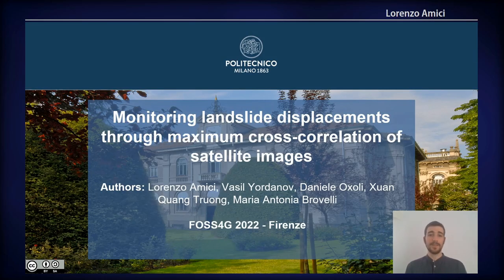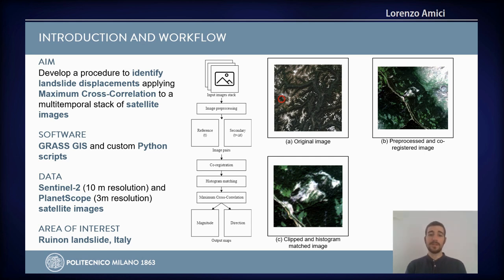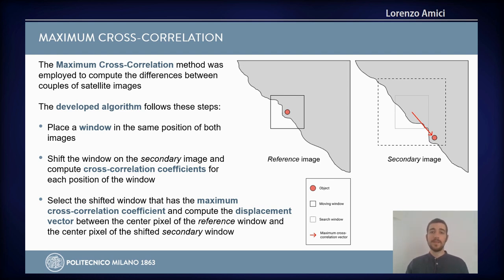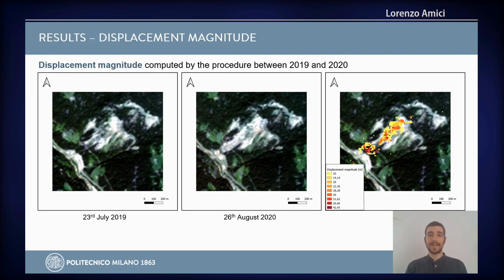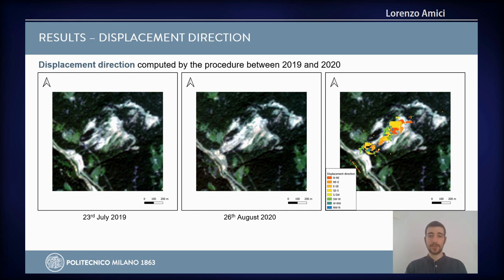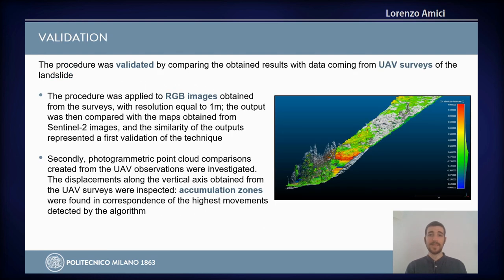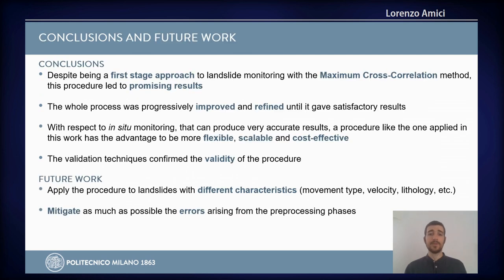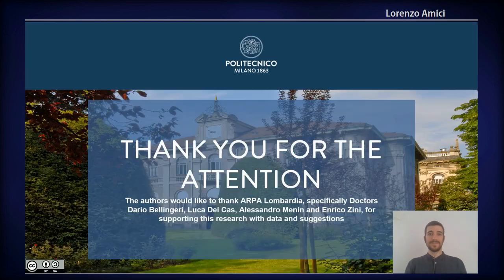FOSS4G 2022 | Monitoring landslide displacements through maximum cross-correlation of satellite…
Monitoring landslide displacements through maximum cross-correlation of satellite images

Monitoring landslide displacements through maximum cross-correlation of satellite images In the last years we have witnessed a huge increase in the availability of free and open multispectral, multitemporal and global coverage satellite imagery. At the same time, new open software tools for exploiting these images have arisen. Given the availability of short-revisiting time open satellite images, this study focuses on the analysis of satellite imagery using free and open source GIS software to identify displacements of single landslides. In particular, the Ruinon landslide was selected as the subject for this analysis. It is situated in Northern Lombardy, Italy, and it is one of the most active landslides of the Alps. The landslide is situated at the base of a Deep-seated Gravitational Slope Deformation, that affects the entire slope up to the summit at 3000 m a.s.l. Two major scarps can be identified: the upper one is a sub-vertical rock cliff of about 30 m in height, while the lower one is characterized by a more widespread debris cover. The general strategy employed in this work for obtaining landslide displacements in terms of direction and magnitude is to apply a local maximum cross-correlation on a multitemporal images stack. This was achieved using GRASS GIS and custom Python scripts. The images were selected from both the Sentinel-2 catalogue, which is free, and the Planet catalogue, available for free for research purposes. The main preprocessing steps are: creation of a suitable multi-temporal stack, clipping the satellite images to the selected AOI and applying cloud masking and an atmospheric correction; image co-registration to ensure that the images become spatially aligned so that any feature in one image overlaps as well as possible its footprint in all other images in the stack; histogram matching to transform one image so that the cumulative distribution function (CDF) of values in each band matches the CDF of bands in another image. The main processing is based on the Maximum Cross-Correlation method implemented on couples of images. The first image of the couple will be refererred to as reference image, and the second one as secondary image. This algorithm was previously applied to land cover changes (You et al., 2017) and to the movement of desert sand dunes (Oxoli et al., 2020). In the developed procedure, the processing phase starts by placing a window in the same position of both images. The window on the secondary image is then shifted in all directions, and a cross-correlation coefficient is computed for each of the shifts. The shifted window with the highest cross-correlation coefficient is selected, and a displacement vector is computed between the center pixel of the reference image window and the center pixel of the new shifted window of the secondary image. The outputs are shifts (in pixels) in X and Y directions which are actually the distances required to register the window of the secondary image with the one of the reference image. It is important to note that the smallest displacement that can be identified by this procedure is a displacement of 1 pixel, i.e. a displacement of 10 m if considering Sentinel-2 data. Therefore, smaller movements cannot be sensed by because of the native resolution of input satellite data. Secondly, errors can arise from the images having differences in terms of co-registration and histogram distribution, since this process highly relies on the images being as aligned and similar as possible. For monitoring the activity of the Ruinon landslide, two different sets of images were considered. The first one consists of one image per year in the period 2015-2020, with the idea to track the evolution of the landslide throughout the last few years. Since the landslide is situated in a mountainous region, it is often covered by clouds, and in the winter months by snow. Because of this, only the best image for each year was selected for the analysis. The other set is composed of three images, one per month, in the period July 2019 - September 2019, aiming at highlighting a large movement that took place in the summer of 2019. To compare and evaluate the performances of the cross-correlation approach, data coming from UAV surveys (provided by the local environmental agency ARPA Lombardia) of the landslide were used. At first, the results obtained with the procedure were compared with the output given by the procedure when applied to RGB images obtained from the surveys, which have a resolution of 1m. The two outputs were found to be very similar, both for the displacement magnitudes and directions. Secondly, photogrammetric point cloud comparisons created from the UAV observations in periods close to the considered ones for satellite monitoring were…

Lorenzo Amici